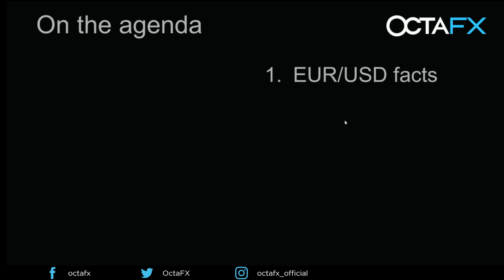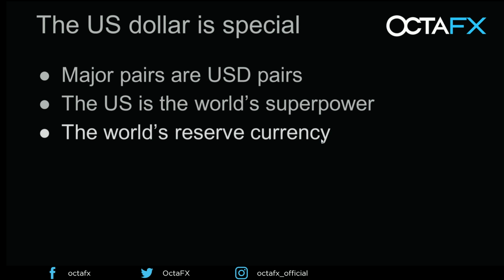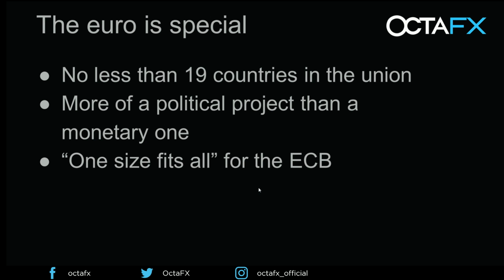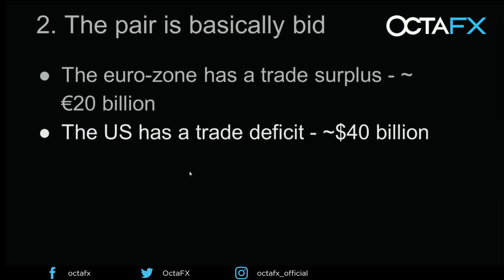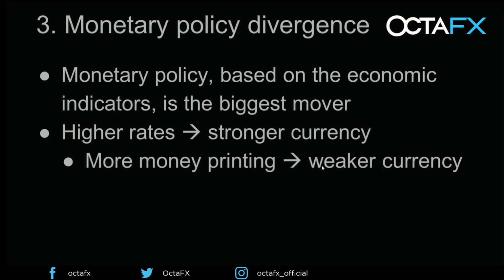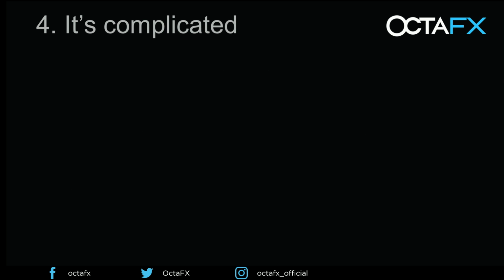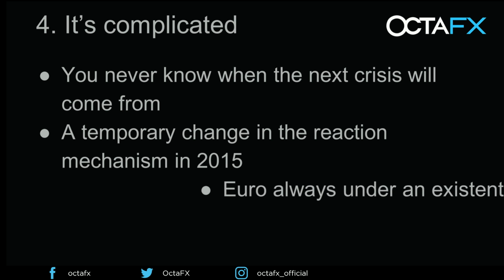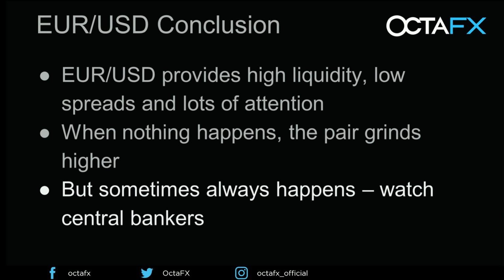EURUSD and its many moving parts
EURUSD is the world’s most popular currency pair and quite a few things stand out, from fundamental matters to technical ones. Many traders have a love-hate relationship with the pair. Does the high liquidity support better technical behaviour or undermine it? Yohay Elam, FX Analyst, will lead this interesting debate as well as describing other characteristics.